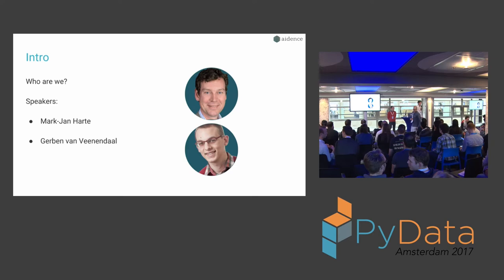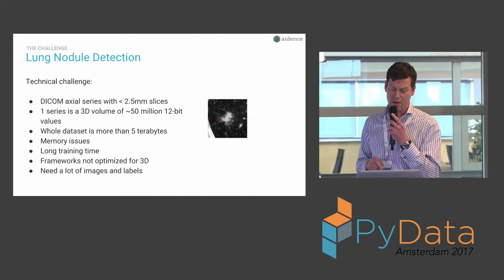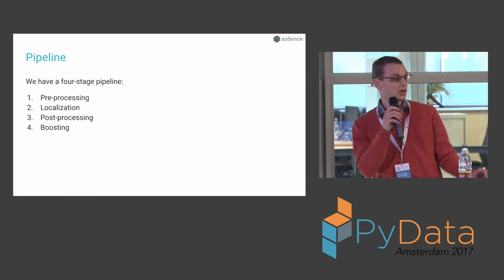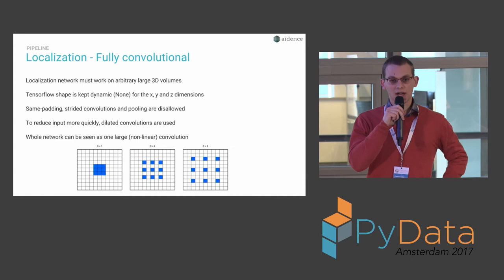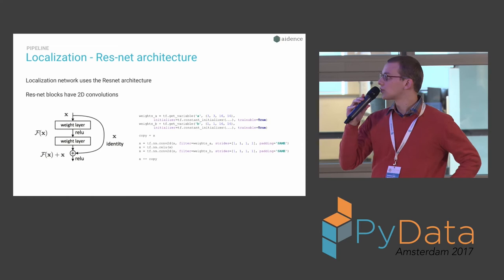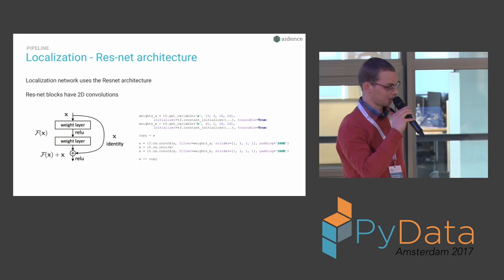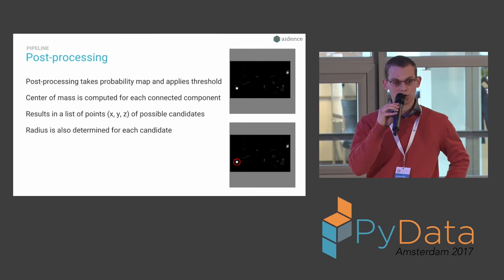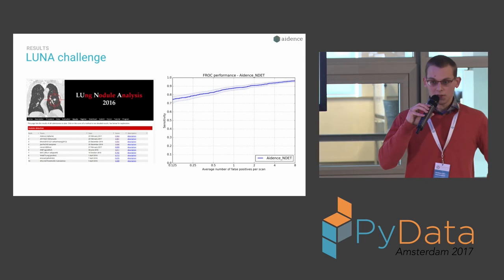Mark Jan Harte | Training a TensorFlow model to detect lung nodules on CT scans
To detect early-stage lung cancer, radiologists make CT scans which they interpret to find potential abnormalities. Deep learning can be applied to automate this process. In this talk, we will describe the Python-based training pipeline for a TensorFlow model to detect these abnormalities.

Finding a nodule of a few pixels in size is a challenge in a 3D volume of 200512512 voxels. To solve this, a two-stage deep learning model is defined to generate potential nodule locations, and to classify those candidates. The pipeline is written in Python and addresses a number of challenges regarding the size of the 3D dataset, normalization, annotation and labeling, model design and validation. 00:00 Welcome!
00:10 Help us add time stamps or captions to this video! See the description for details.